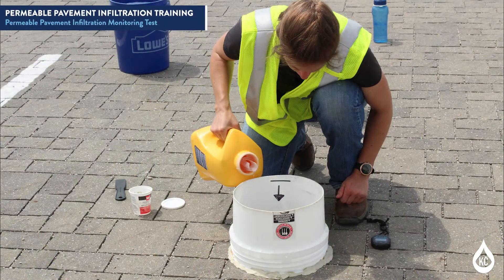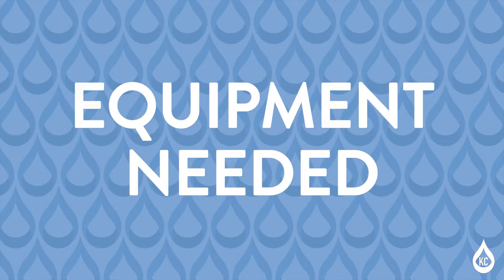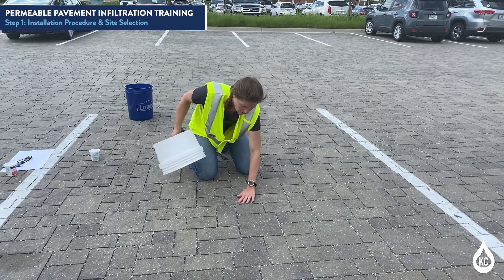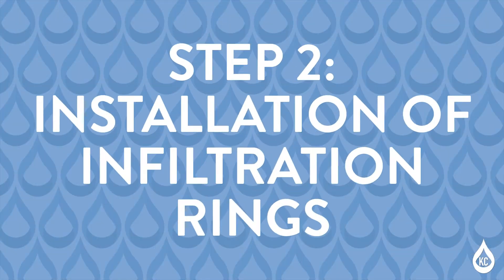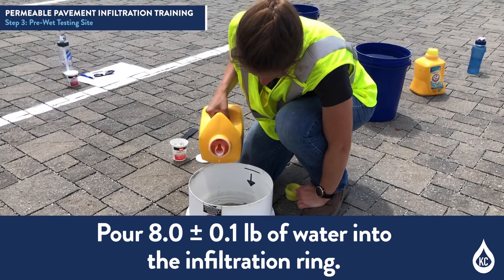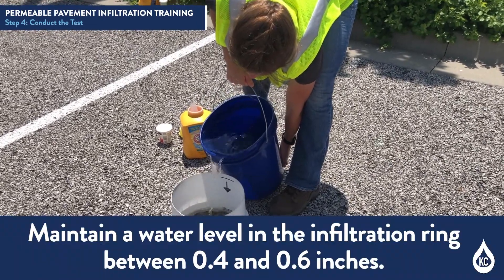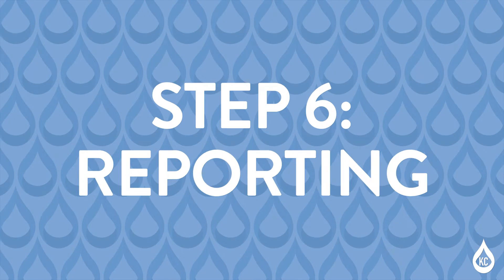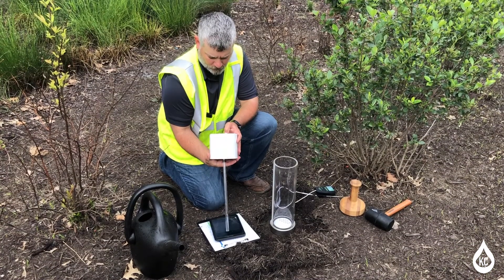Perm Pvmt Infiltration Training Video FINAL 20210914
Permeable Pavement Training Video Green Infrastructure Training Series